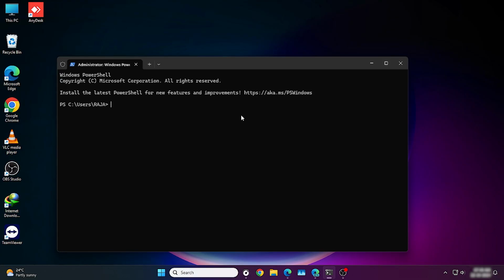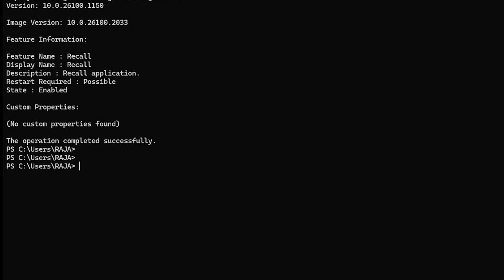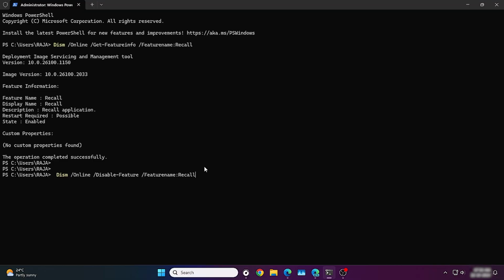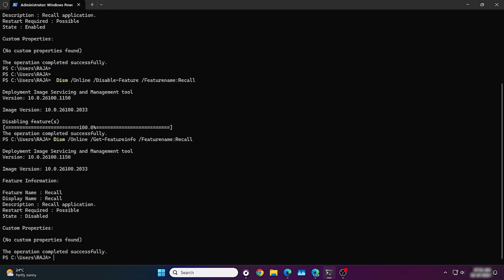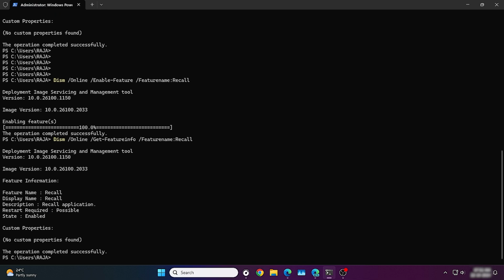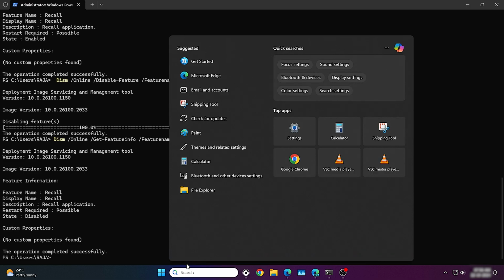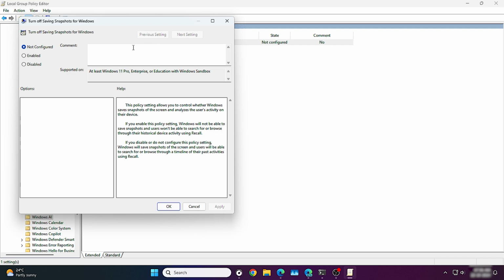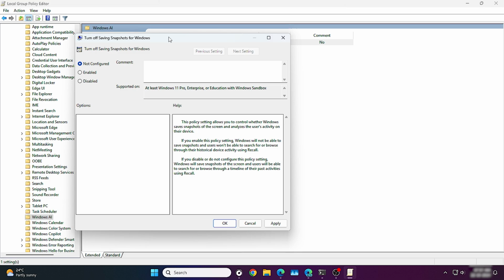How to Disable Windows 11 Recall | How do I turn off Recall on Windows?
How to Disable or Enable Windows Recall Feature on Windows 24H2

In this video, I’ll show you how to disable or enable the new Windows Recall feature, which was introduced in the Windows 24H2 update. Whether your processor is AI-capable or not, this feature is enabled by default on all systems running Windows 24H2. If you want to control this feature and customize your Windows experience, you're in the right place!

What You’ll Learn in This Video:
What is Windows Recall? – A quick explanation of the feature and why it’s important.
How to Disable Windows Recall via Terminal – Step-by-step instructions to check, disable, and re-enable the feature using simple terminal commands.
How to Disable or Enable Windows Recall using Group Policy Editor – Another method to manage the feature through Local Group Policy settings.
By the end of this video, you'll know how to manage the Windows Recall feature on your system and decide whether to keep it enabled or disabled.

💻 Commands Used:

To check if Recall is active:
Dism /Online /Get-FeatureInfo /FeatureName:Recall
To disable Recall:
Dism /Online /Disable-Feature /FeatureName:Recall
To enable Recall:
Dism /Online /Enable-Feature /FeatureName:Recall

🔧 Local Group Policy Path:
User Configuration → Administrative Templates → Windows Components → Windows AI → "Turn off saving snapshots for Windows"